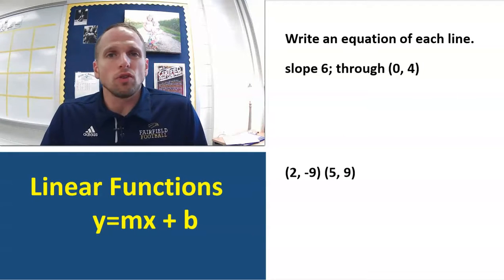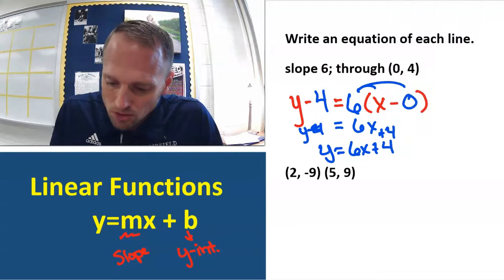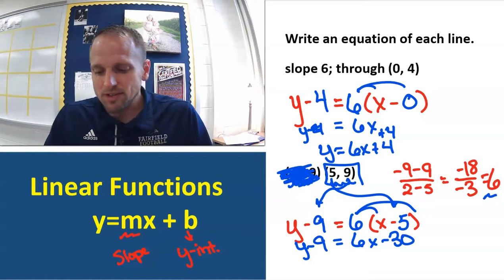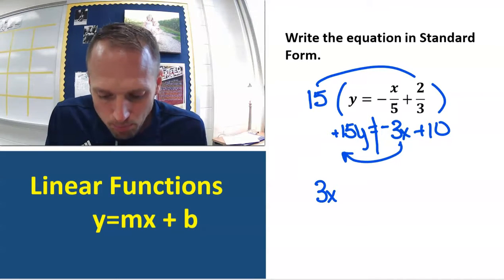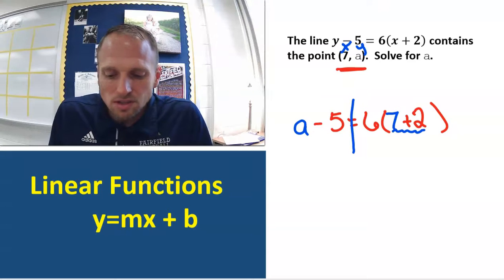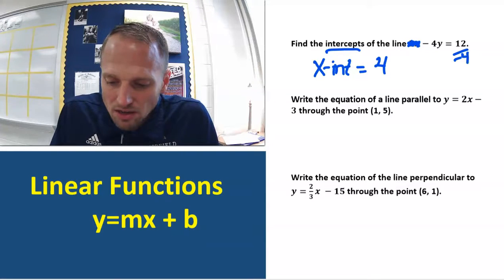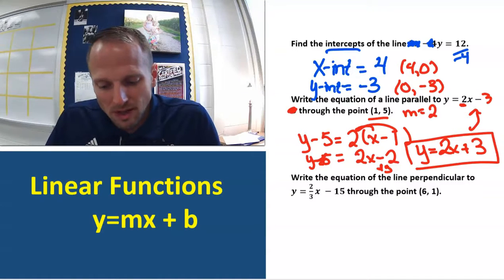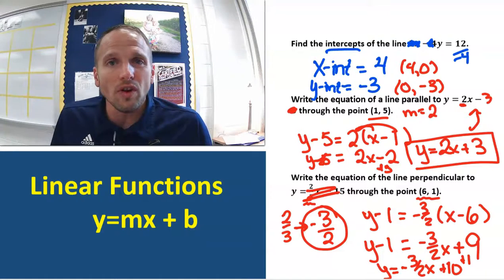Writing Equations of Lines, Point-Slope, Standard, Slope-Intercept Form